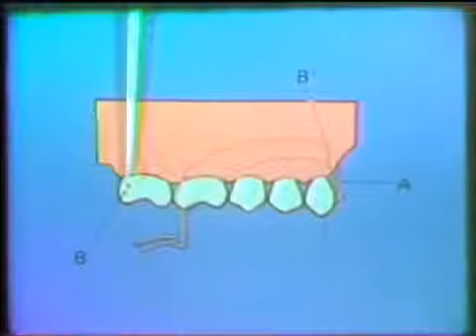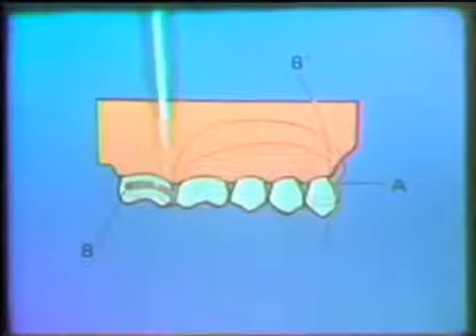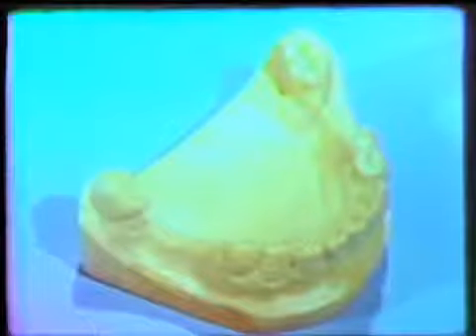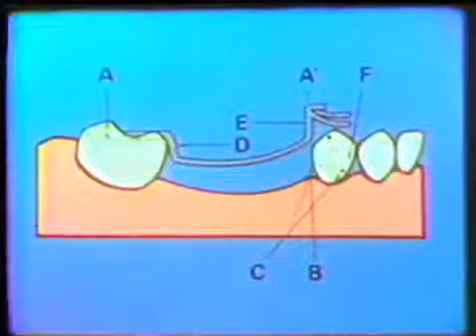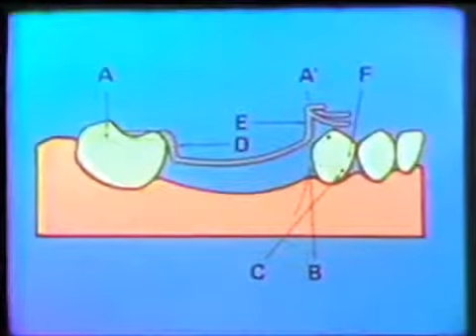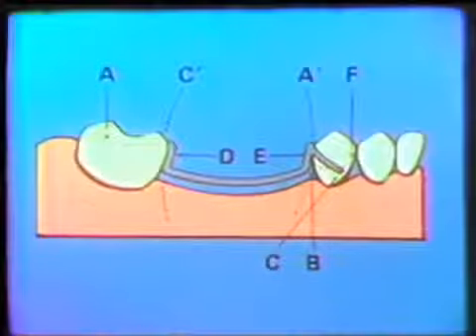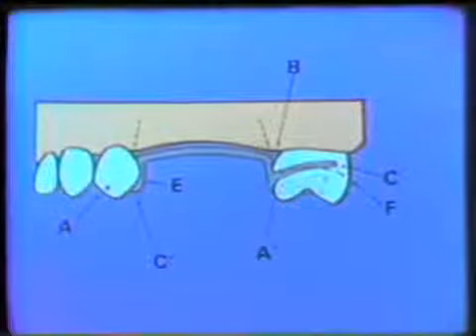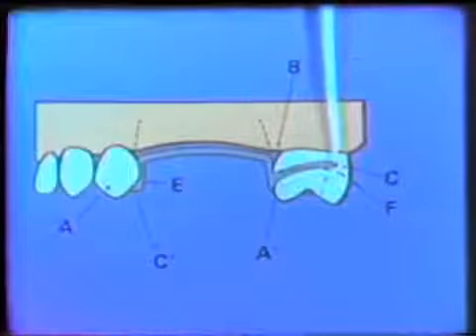015 Rotational Path Concept in Removable Partial Dentures